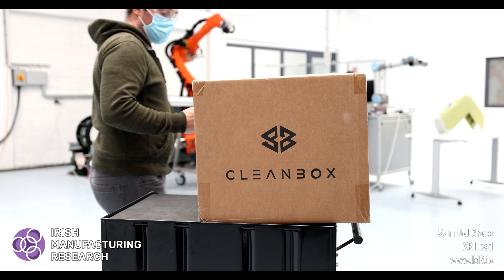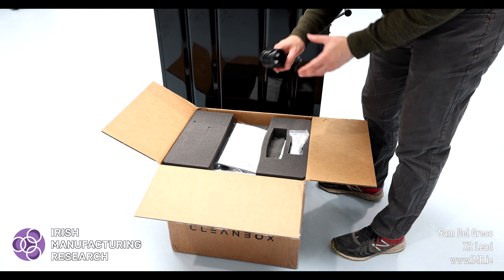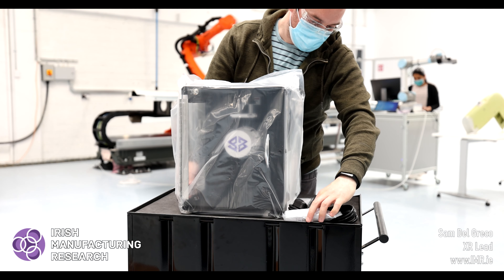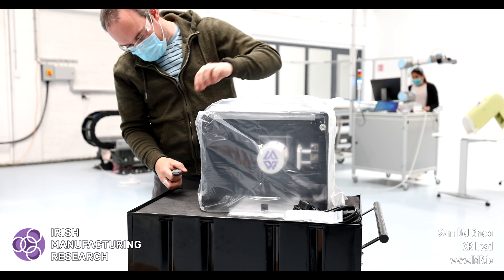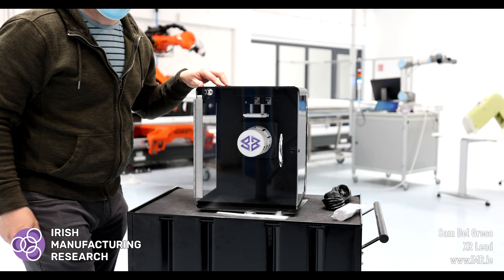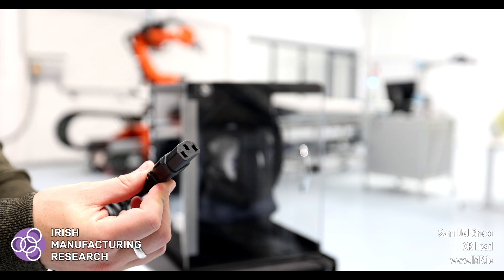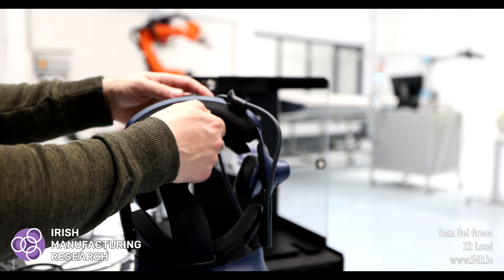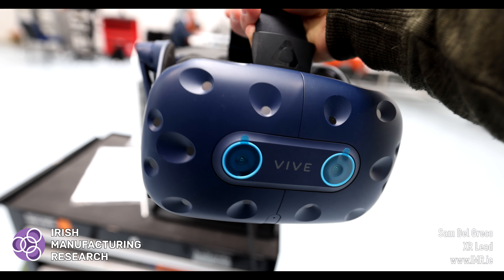Cleanbox CX1 Unboxing - XR (VR/AR) Headset Cleaning and Sterilisation - Irish Manufacturing Research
Sam Del-Greco, the XR Lead for Irish Manufacturing Research takes you through the unboxing and first use of the Cleanbox CX1, within their facility in Mullingar, Ireland.

The Cleanbox units form a key part of our XR User Safety procedures, ensuring that Virtual and Augmented Reality headsets are sufficiently cleaned between users.

Covid-19 had put a firm stop on all our visitor and non-essential usage of shared devices. With the Cleanbox CX1, coupled with our other Covid-19 procedures, we are now in a position to begin more wide usage of XR devices across the company, and as an optional offering to guests and visitors, once they are allowed back on site.

IMR purchased several Cleanbox CX1s, and this is our first impressions.
The Cleanbox units are an essential part of our XR User Safety procedures.

If you are a manufacturing company based in Ireland, the UK or the EU, and are investigating XR (Vritual Reality, Mixed reality, Augmented Reality) technology of any form, we would love to hear from you, and our team of XR Researchers can answer any questions you may have.